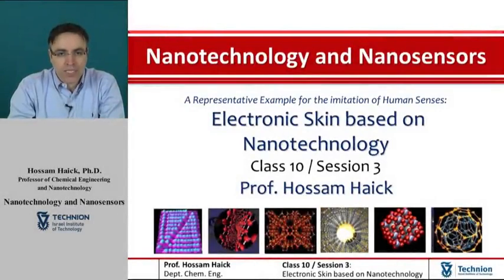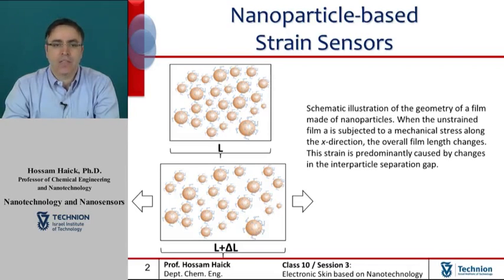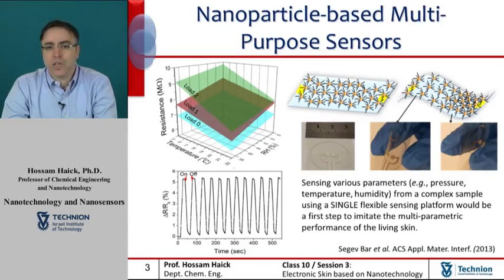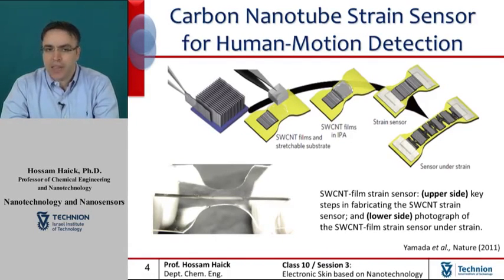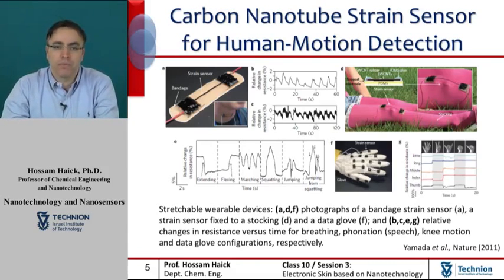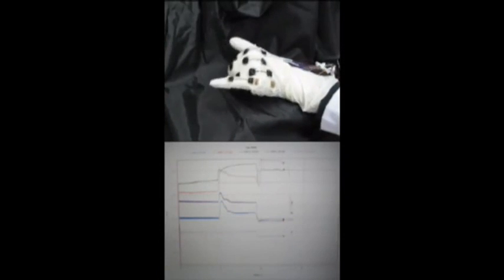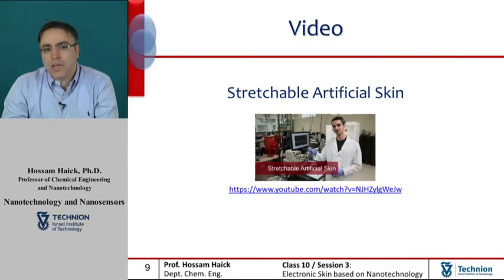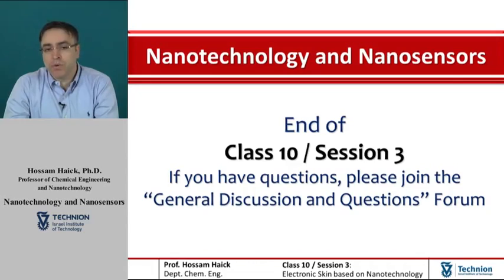36 Electronic Skin based on Gold Nanoparticles and Carbon Nanotubes